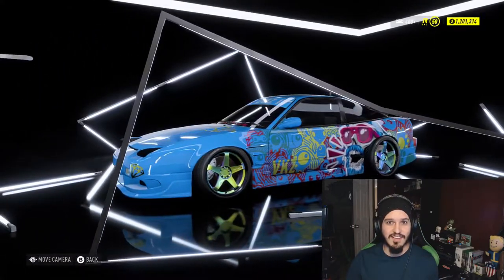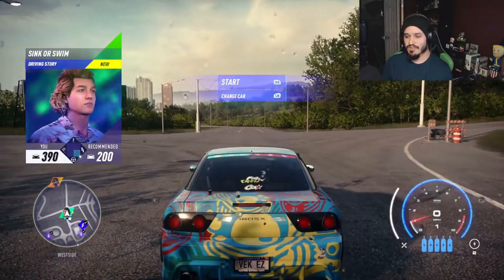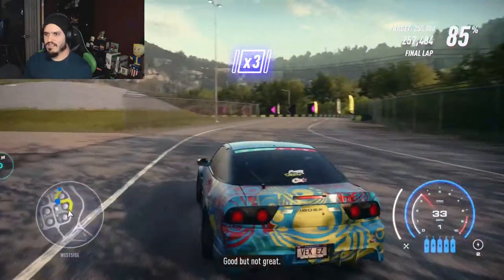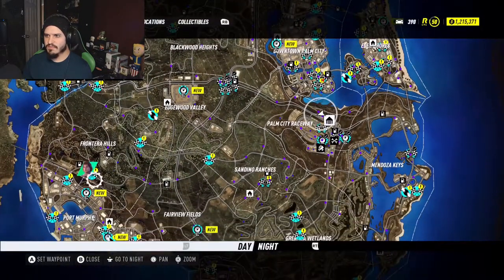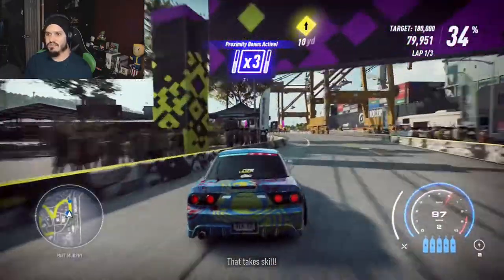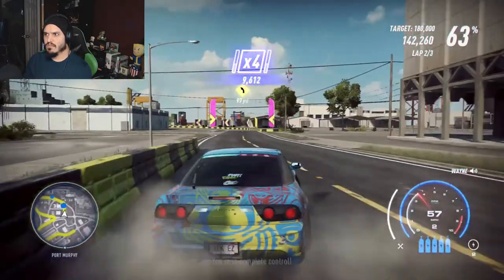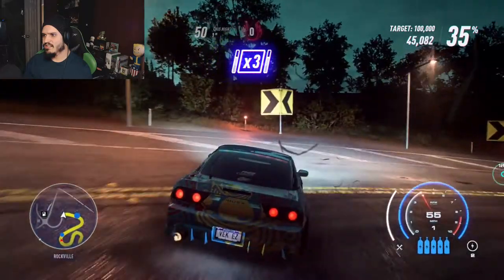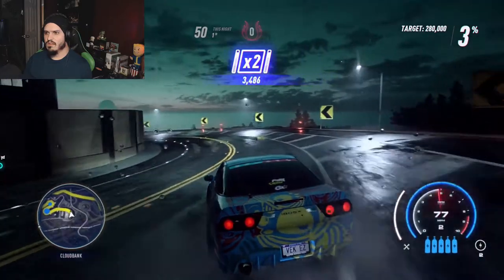NFS Heat Gameplay - 180sx only - Wayne Drift Story (350z LE Unlock)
Crashing into walls, rails, and borders in Wayne's part of the NFS Heat story races, with bonus 350z Legends unlock.